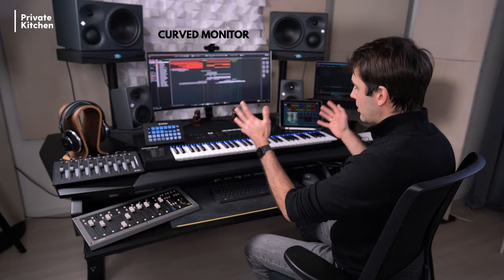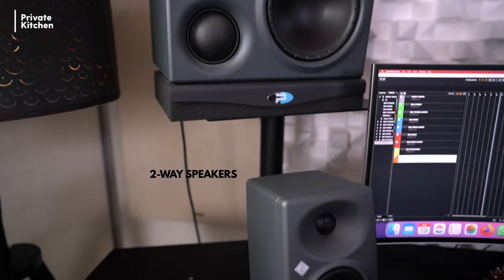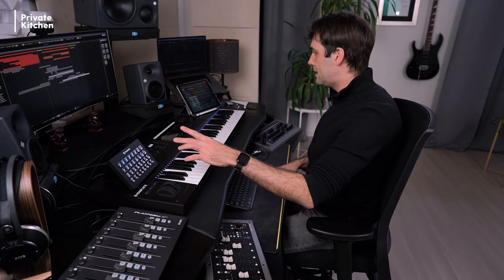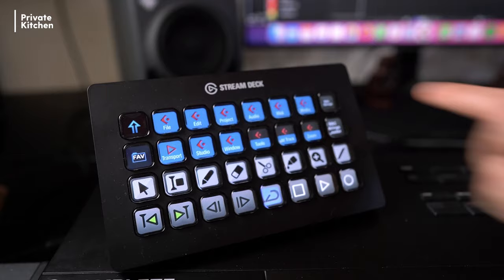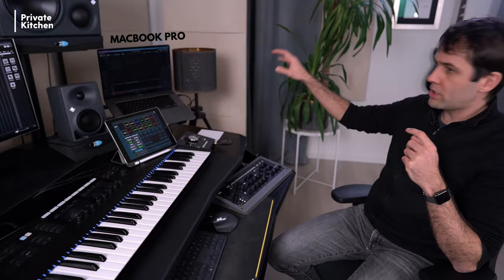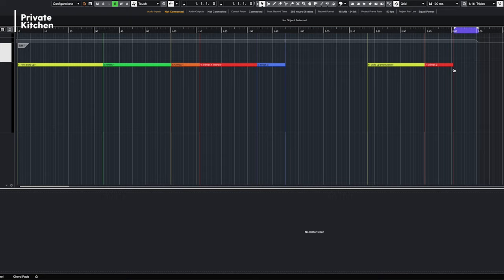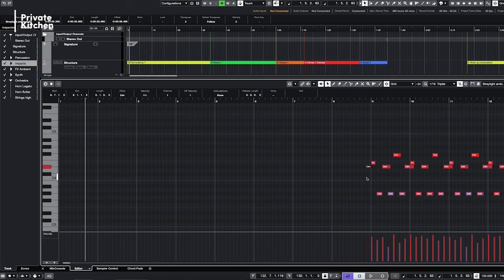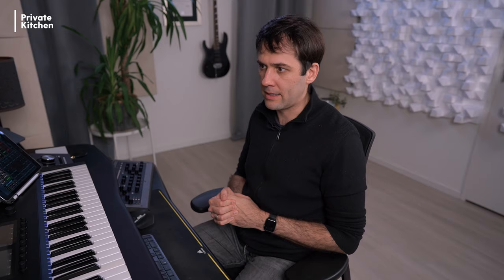The setup and workflow of composer and researcher Dennis Braunsdorf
In this video Dennis Braunsdorf explains how he designed his studio setup. By using a variety of controllers, he created maximum flexibility and overview for handling parameters such as compression, panning, MIDI, shortcuts, voicings, chord progressions, and anything else you might think of.

Dennis Braunsdorf (1988) is a composer and researcher in music technology. Dennis is specialised in electroacoustic compositions for media, in particular for Hollywood movie trailers and commercials. In the last years he has established a list of credits, including compositions for Hollywood movie trailers, films, and commercials. In 2014, he achieved the Buma Music In Motion Award. In 2011, Dennis founded the company ‘Braunsdorf Music’, and in 2016 he became partner at ‘The Solos B.V.’ Dennis academic path started in 2009 at the University of the Arts in Utrecht (HKU). In 2013, he archived a Bachelor of Music with honours and in 2015 a Master of Music degree at the HKU. In 2021, Dennis achieved a PhD at the Bournemouth University in England. His thesis scrutinises the impact of his newly designed virtual instrument upon composing western popular music voor commercials and movie trailers.

Video & editing: Fleur Braunsdorf

Private Kitchen: THE online Dutch platform about music in media such as film, commercials, games, theatre and other art forms. Loaded with interviews with composers, their collaborators, studio visits, columns and zoom-discussions.
"Private Kitchen"
Rens Machielse - executive producer
Sebastiaan Donders - producer

"Private Kitchen" is a platform by MuziekInstituut Multimedia, produced in co-operation with Shortcutz Amsterdam.

Private kitchen is funded by SENA and Buma Music in Motion